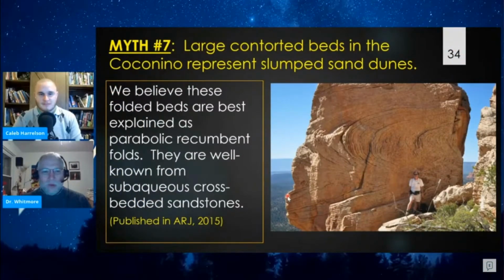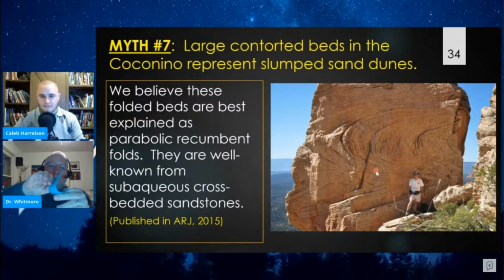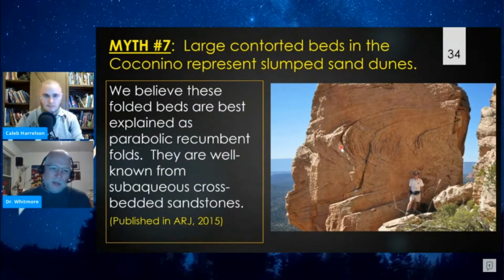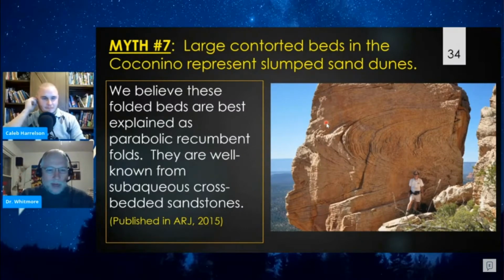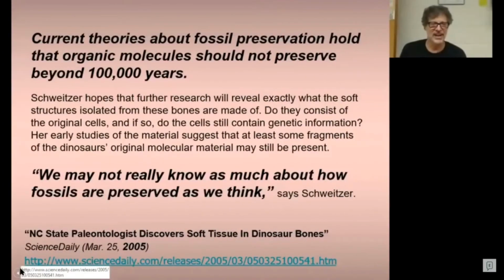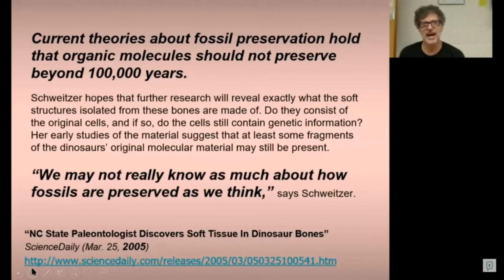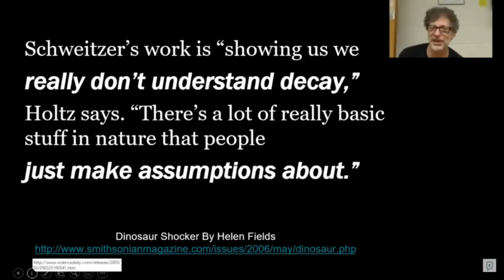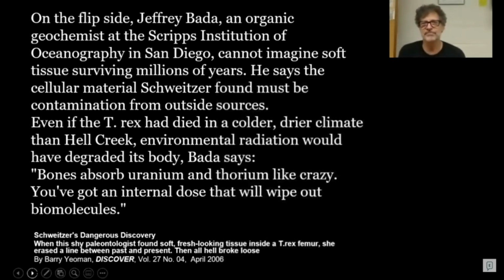Engage Truth Highlight Reel